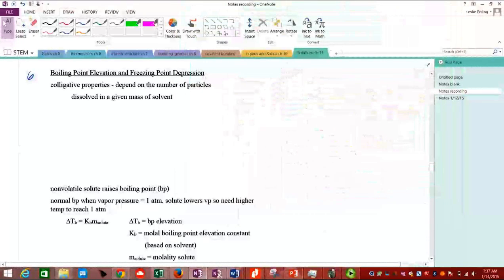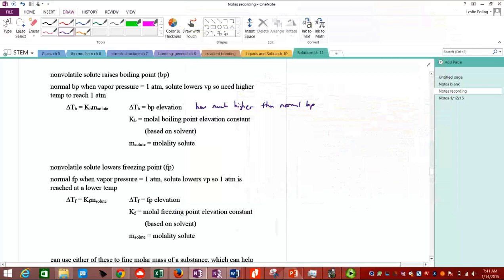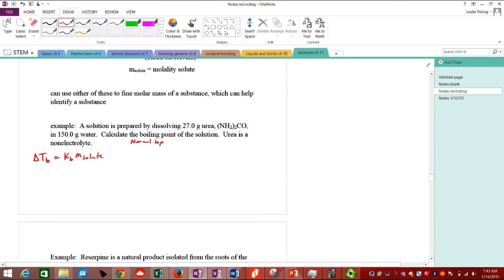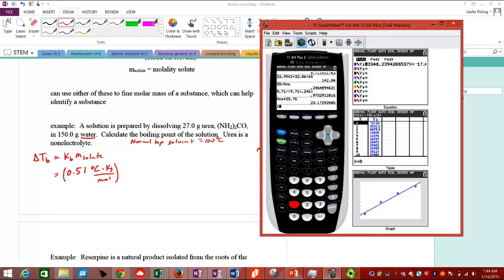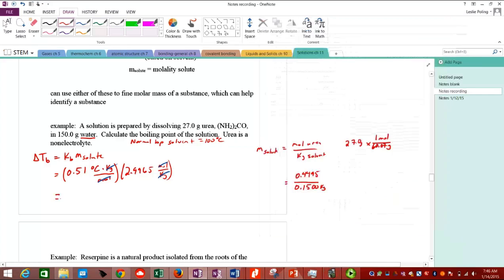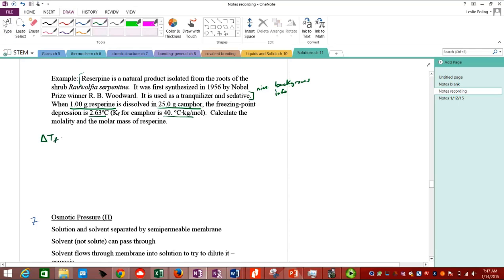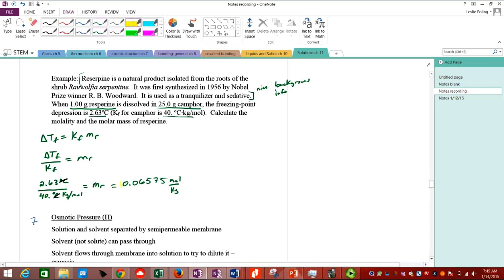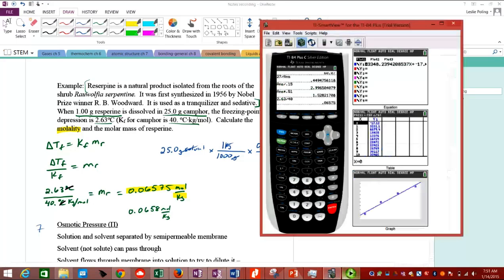solutions 6 boiling point elevation and freezing point depression